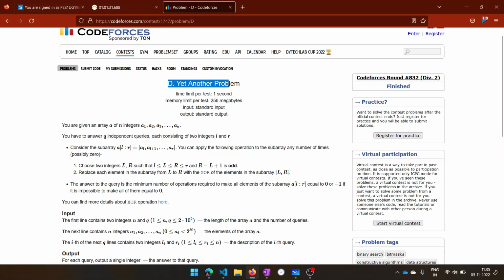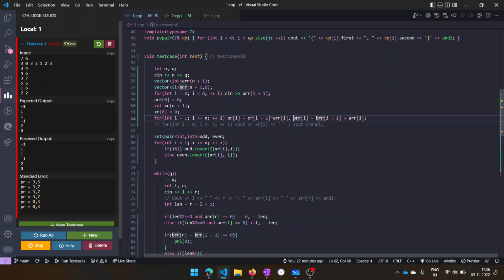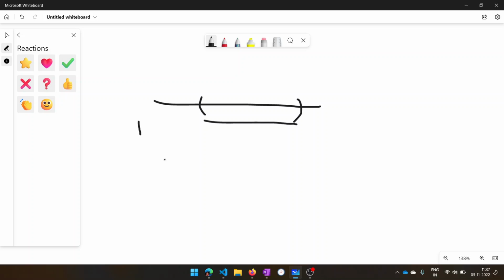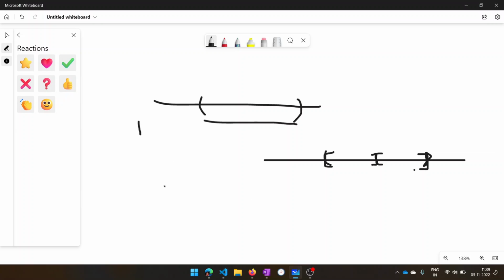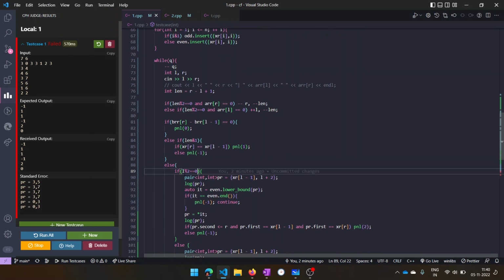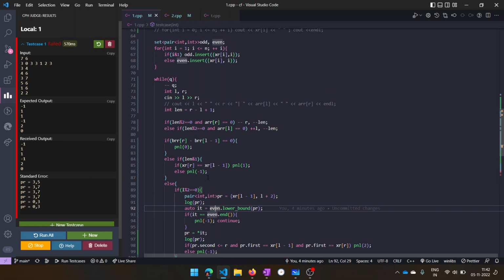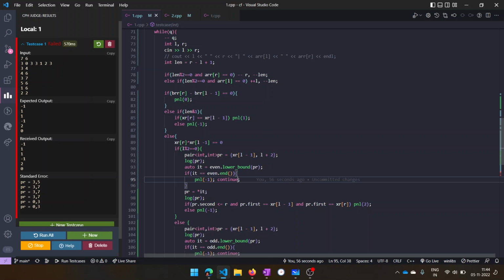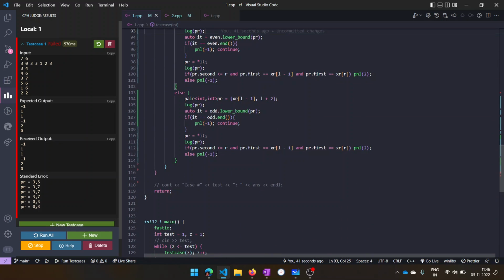Codeforces Round #832 problem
Watch video in 1.5x- 2x speed to save time